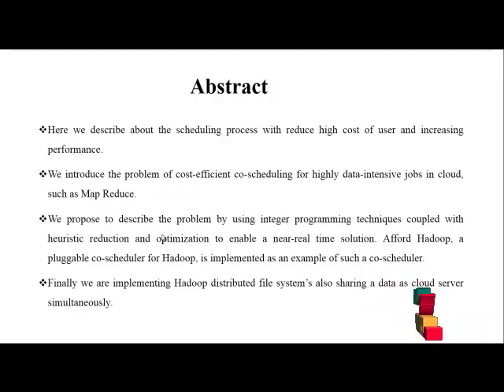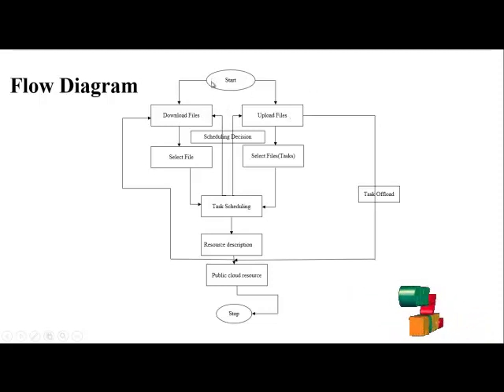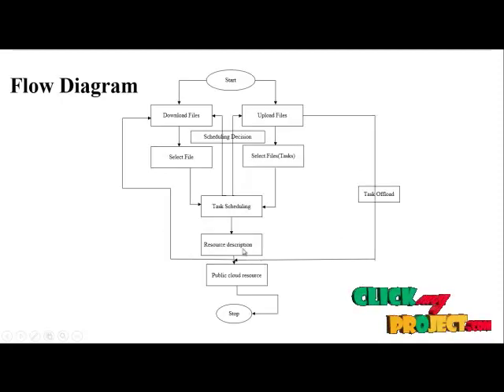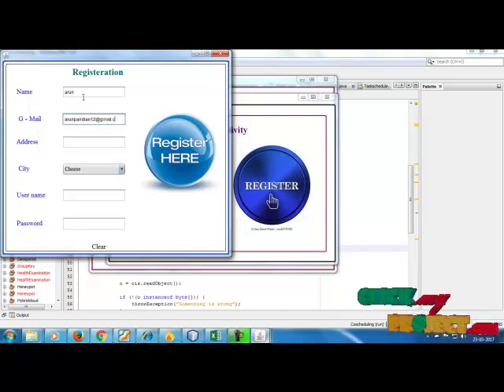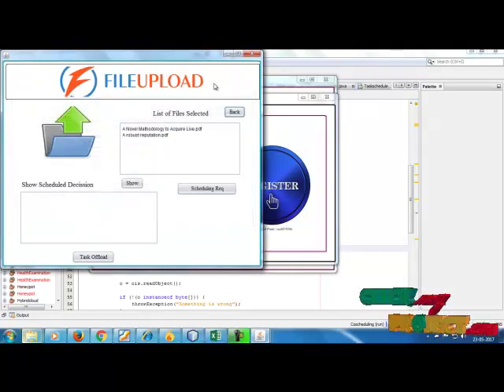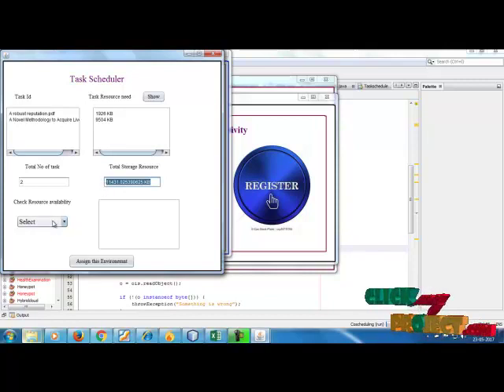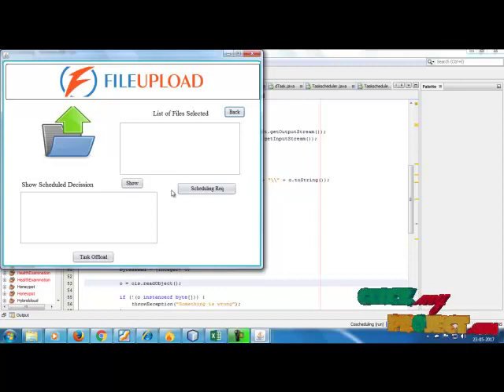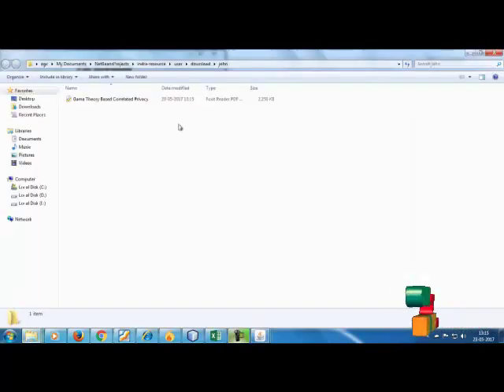Cost-Efficient Tasks and Data Co-Scheduling with AffordHadoop